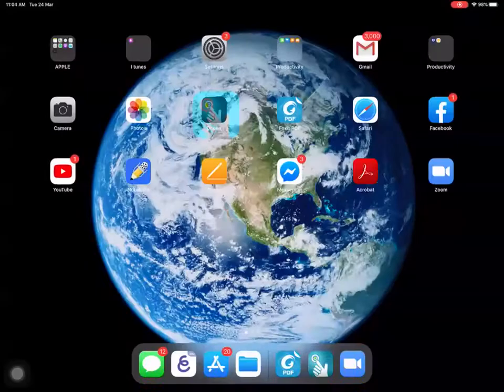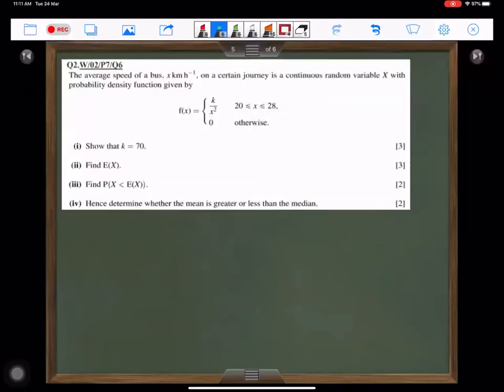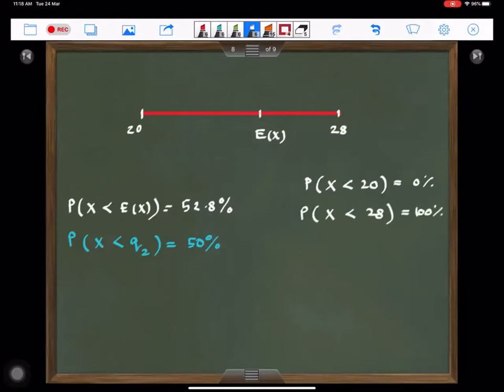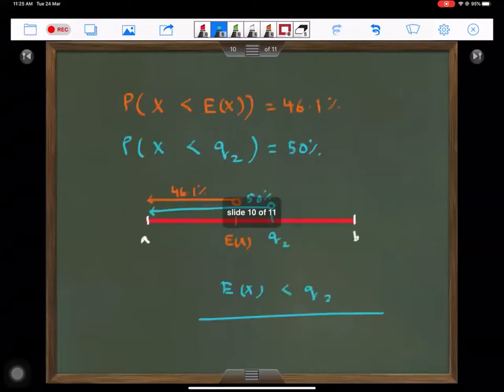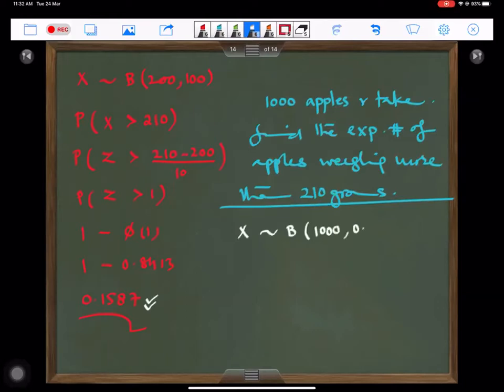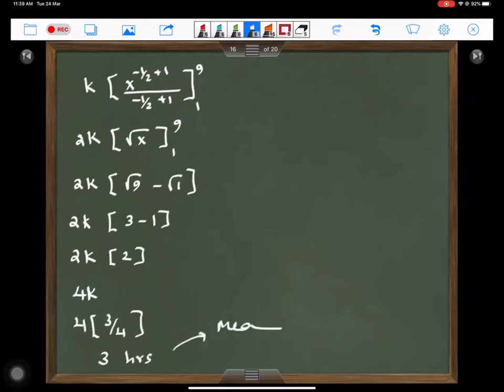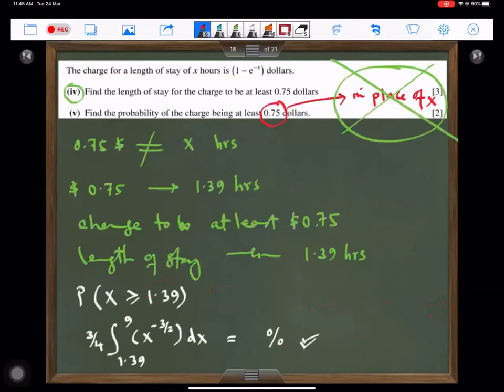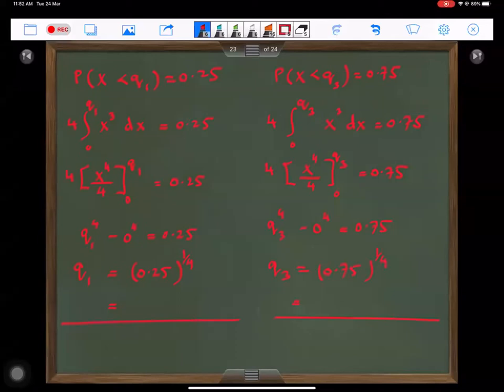Part 2 | Continuous Random Variable | Probability Density Function | Statistics S2